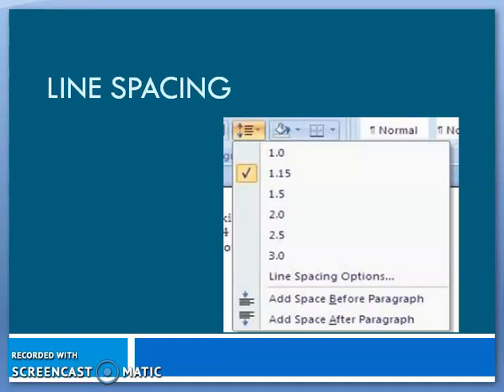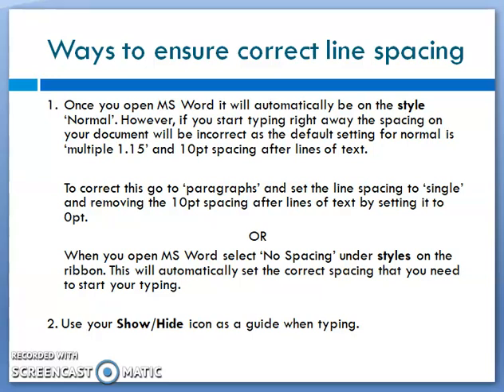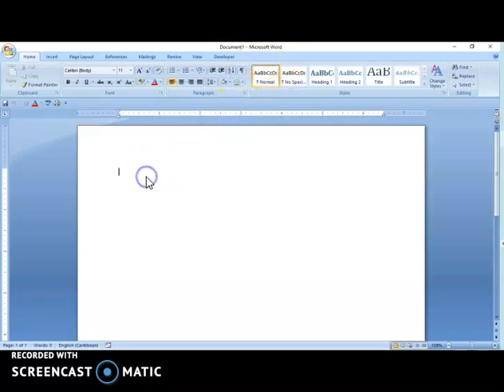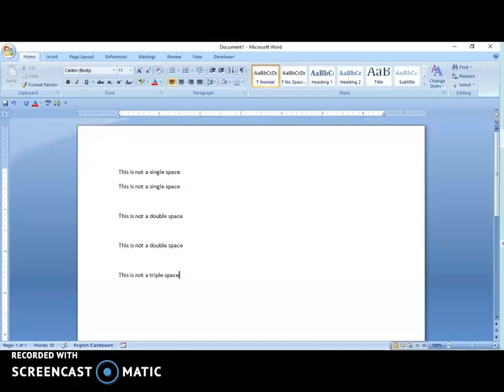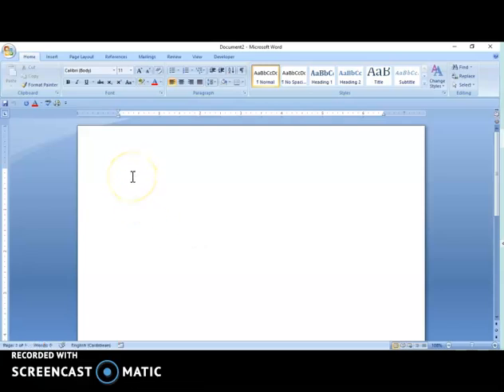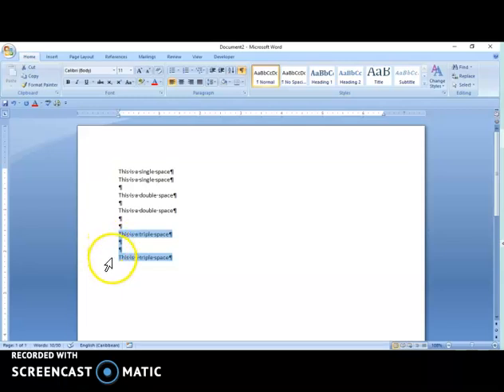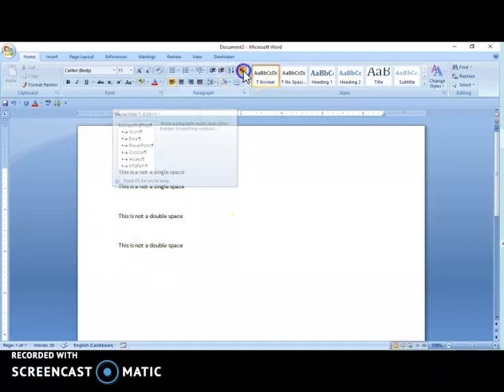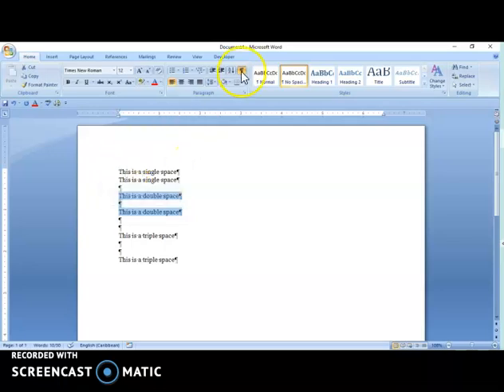Types of Line Spacing| CSEC EDPM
This video as created by EDPM Made Simple  seeks to give a detailed explanation and demonstration about how to construct the various line spacings when typing documents in EDPM according to the CSEC EDPM syllabus.